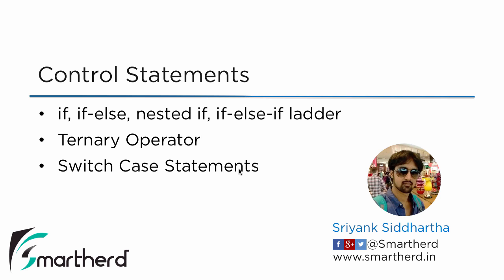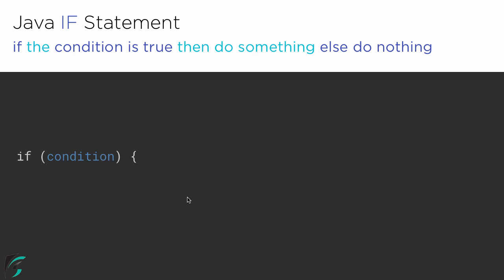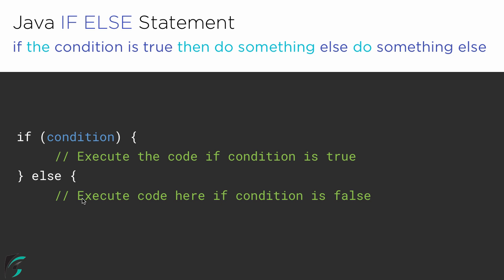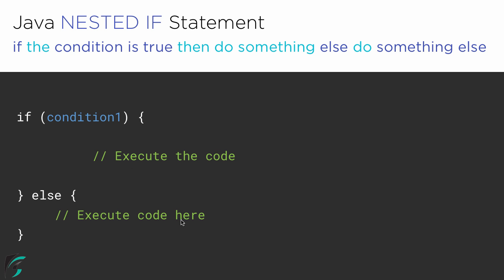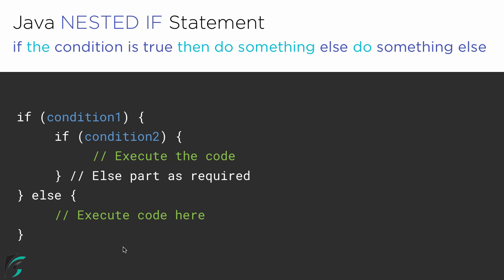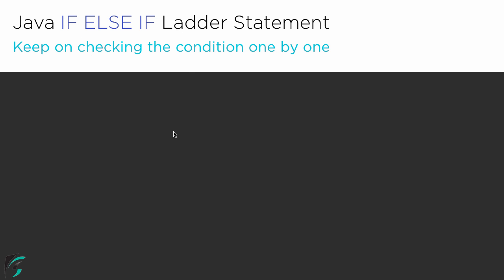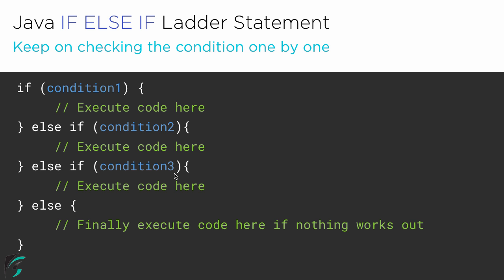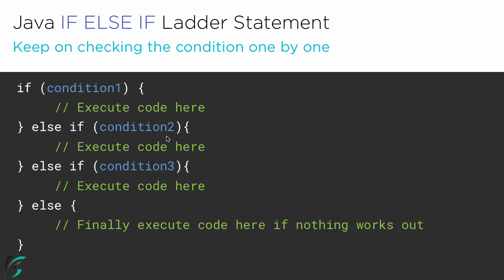Java IF ELSE Conditional Statement. Introduction. Java Tutorial for Beginners #4.1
Core Java Fundamentals - Tutorial for IF ELSE Conditions. Explanation Only. Demo in next video. Other conditional statements in java are Nested IF, IF ELSE Ladder, SWITCH CASE statements that we will cover in separate videos present in the playlist.